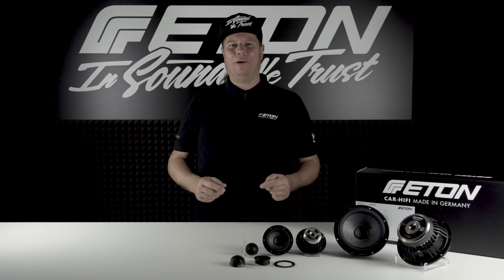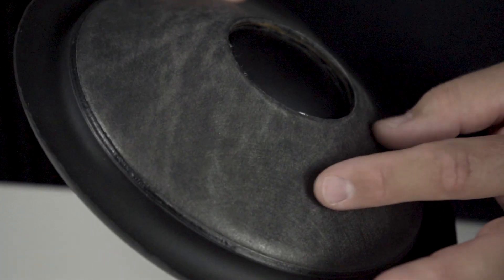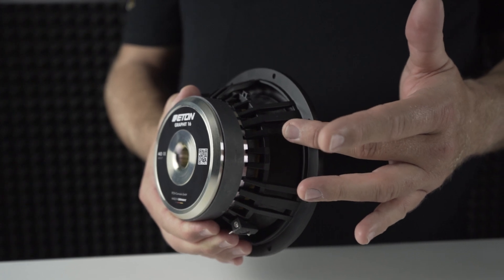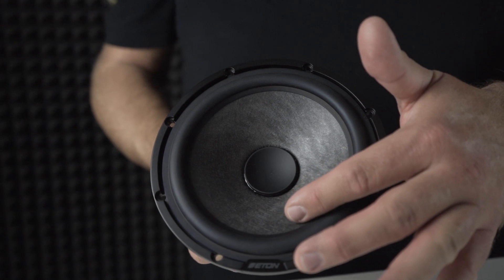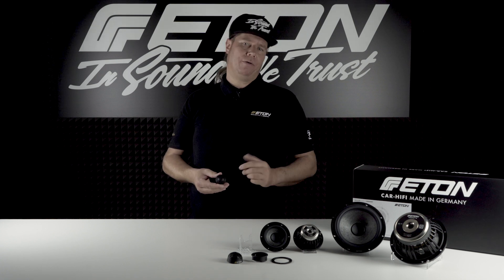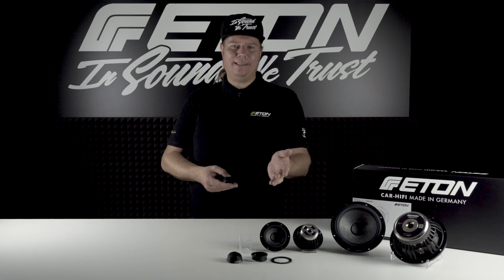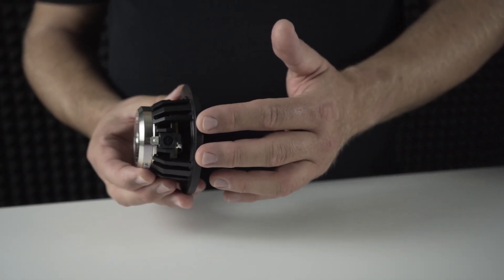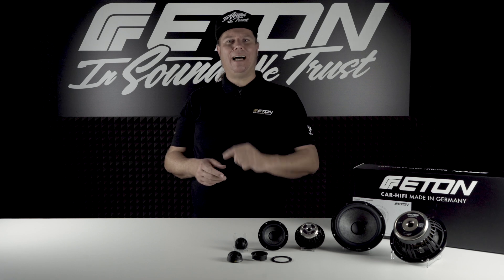New ETON GRAPHIT SQ car audio loudspeaker series – GRAPHIT 28 | 80 | 16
The new ETON Graphite High-End SQ speaker series for your car! Highest manufacturing quality "Made in Germany" meets over 40 years of speaker construction experience. All our claim to quality and performance in the brand new ETON GRAPHIT series!

The newly developed sandwich cone technology made of carbon fleece provides the necessary rigidity and is still super light. The conically shaped speaker cones are a real guarantee for exclusive high-end sound with the necessary punch! Powered by ultra-strong magnet technology and the best possible ventilation for maximum performance.

Convince yourself of our new top-class TOP system!

00:00 Welcome and introduction
00:20 GRAPHIT speaker series overview
01:05 GRAPHIT 16 woofer/midrange driver
02:05 GRAPHIT 28 tweeter
03:07 GRAPHIT 80 midrange driver
03:40 Termination

Credits:
ETON Car-Audio GmbH
Dinkelweg 6
89233 Neu-Ulm
Gerrmany